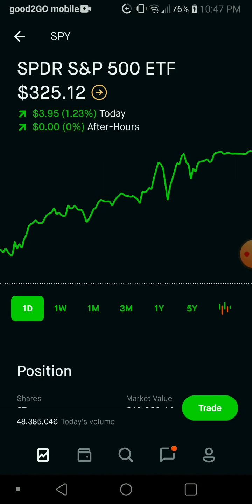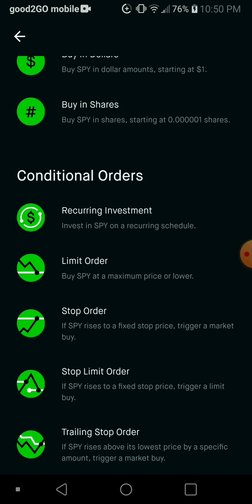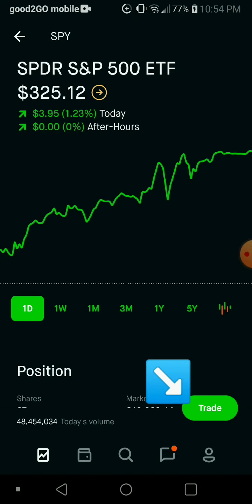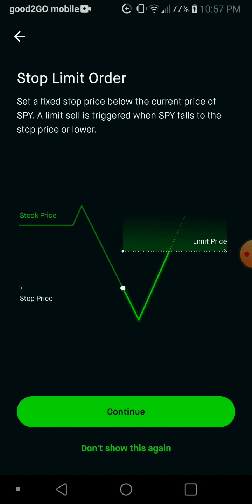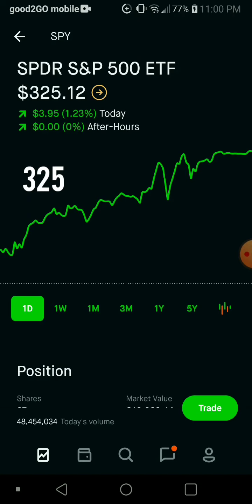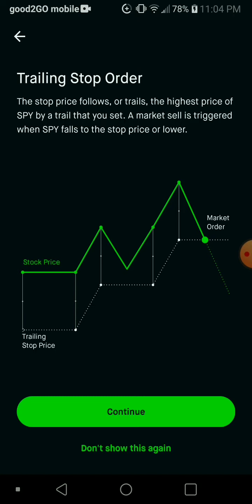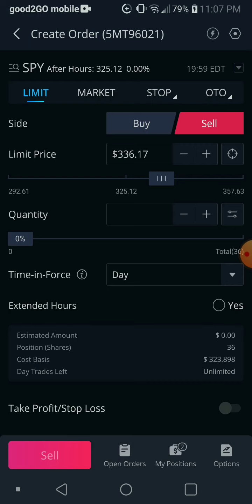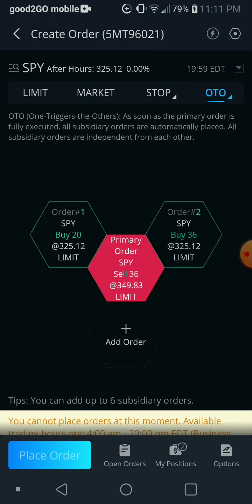Begin Your Stock Market Journey: Step-by-Step Guide to Buying and Selling! 📈💼🚀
Start Your Stock Market Journey Today: A Step-by-Step Guide to Buying, Selling, and Protecting Your Investments!
Basics of Stock Market For Beginners. Step by stop how to buy and sell stock. what is stop loss.
How to Invest in the Stock Market for Beginners
How to set a stop loss